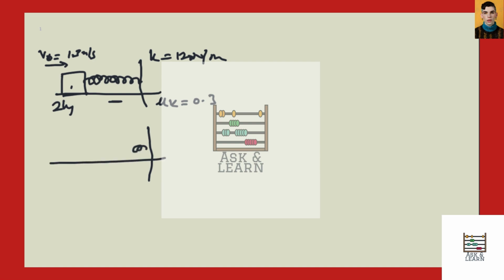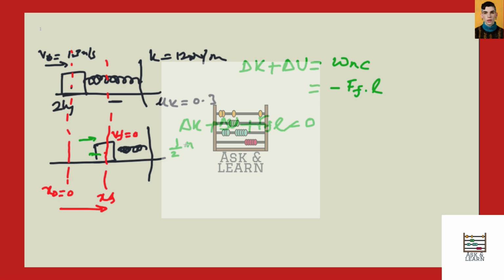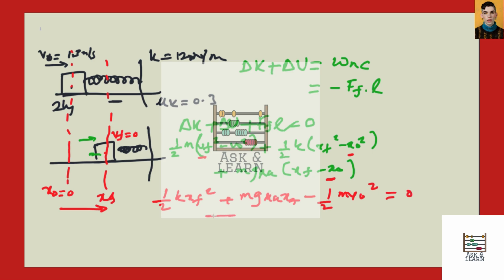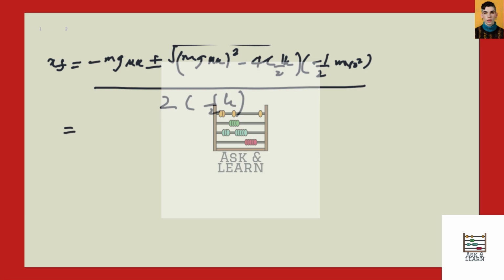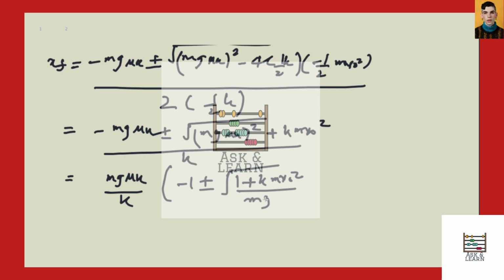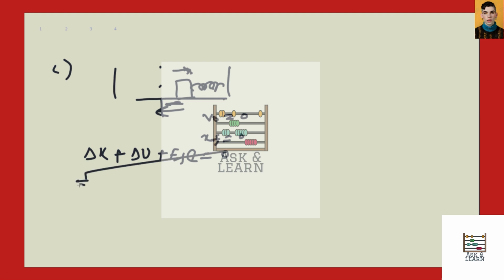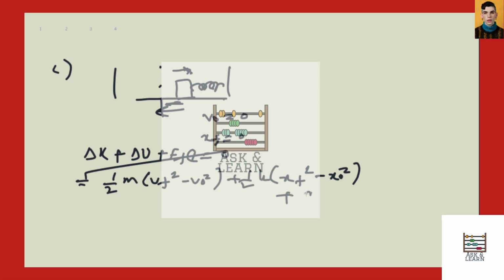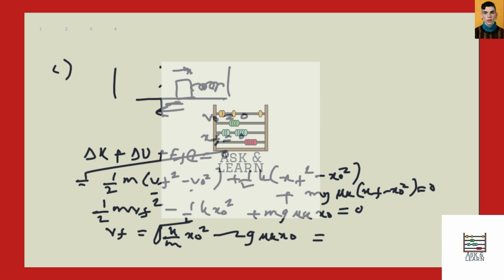(III) -kg block slides along a horizontal surface with a coefficient of kinetic friction The block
(III) -kg block slides along a horizontal surface with a coefficient of kinetic friction The block has a speed when it strikes a massless spring head-on. (a) If the spring has force constant how far is the spring compressed? (b) What minimum value of the coefficient of static friction, will assure that the spring remains compressed at the maximum compressed position? (c) If is less than this, what is the speed of the block when it detaches from the decompressing spring? [Hint: Detach- ment occurs when the spring reaches its natural length explain why